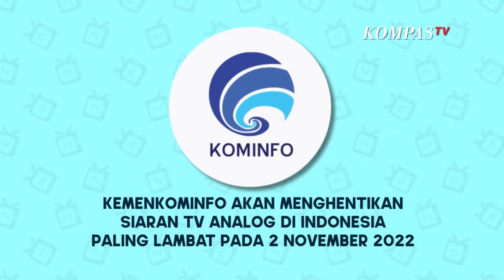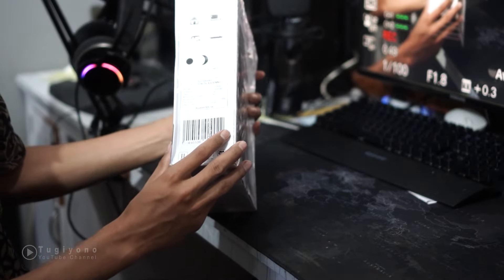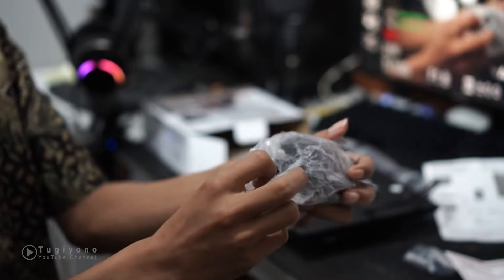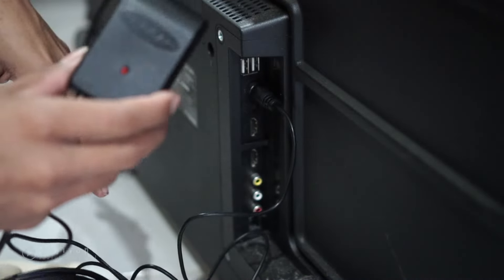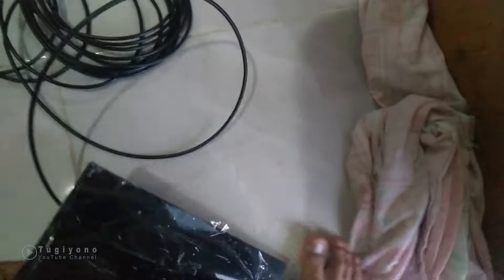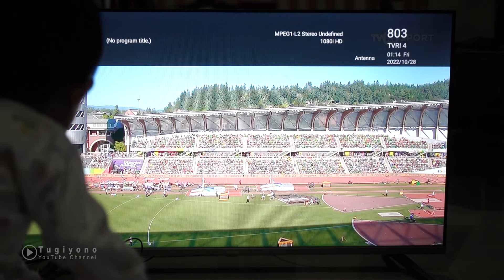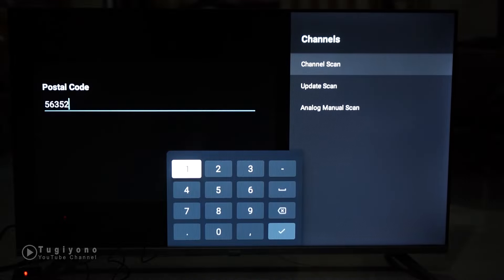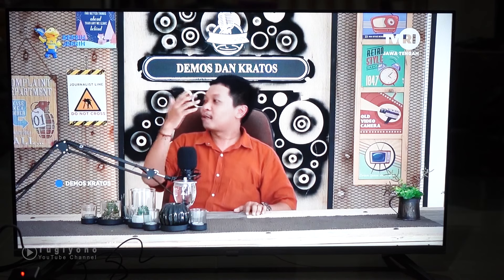PASANG ANTENA DIGITAL DI TV ANDROID COOCAA 40S7G + TOYOSAKI Digital Antena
Hallo semuanya,
Apa kabar, semoga dalam keadaan baik dan sehat
Kita ketahui bahwa Pemerintah tengah berupaya untuk mengganti siaran TV analog ke TV digital.
Maka dari itu, saya berinisiatif membeli antena digital untuk TV saya dirumah, walaupun TV saya sudah Android, tapi jika ingin menonton siaran Tv haru pakai kuota internet, jadi saya coba beli antena TV digital ini,.
Sekaligus menge cek apakah siaran digital sudah tersedia di daerah saya atau belum.

Isi Konten :
00:00 Intro
01:21 Alasan Beli Antena Digital
01:37 Antena Pilihan Saya
01:48 Unboxing
05:44 Pemasangan
07:35 Scanning Channel Digital
11:54 Scanning Channel Analog
14:36 Result
14:51 Saran Untuk Pemerintah
15:36 Closing

COOCAA 40S7G Android TV 40 Inchi | Unboxing dan Setup TV Android - Trying My Favorite android tv

Agar lebih semangat membuat konten yang menarik untuk Anda.
Terimakasih And Enjoy Watching...!!